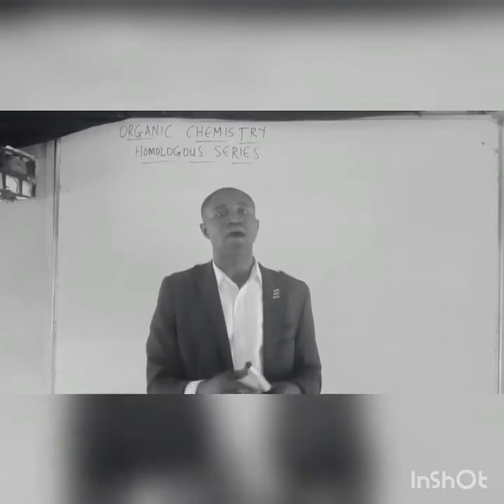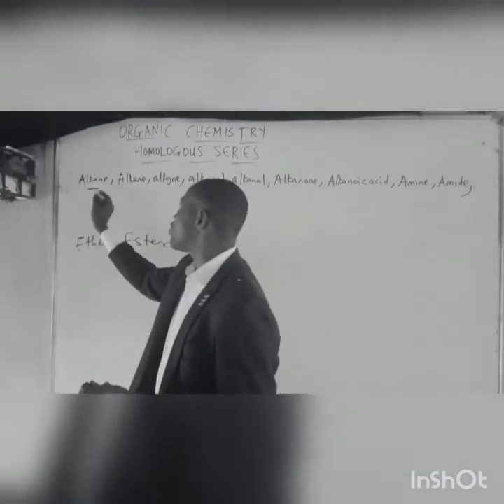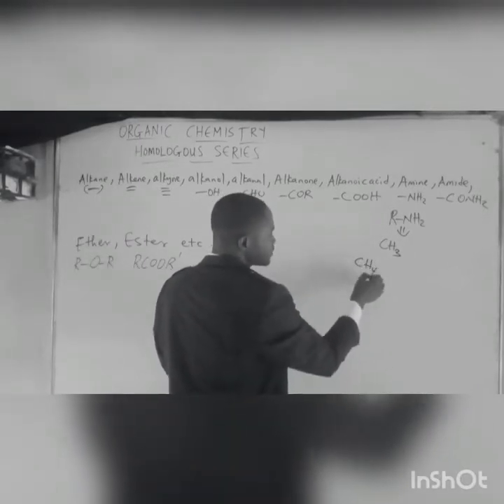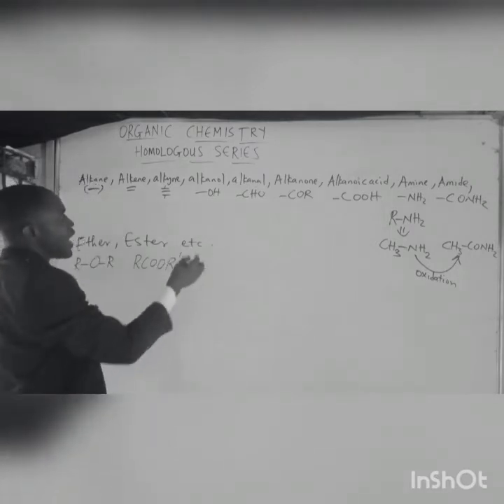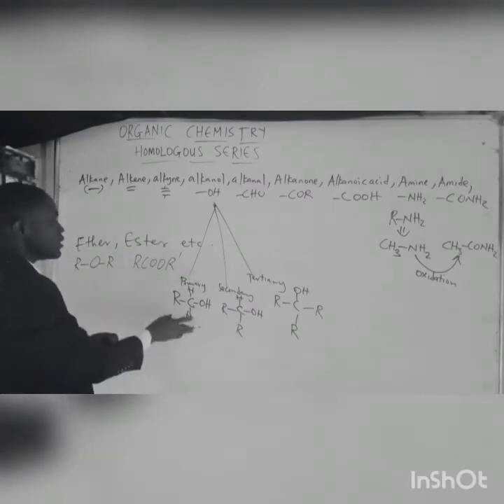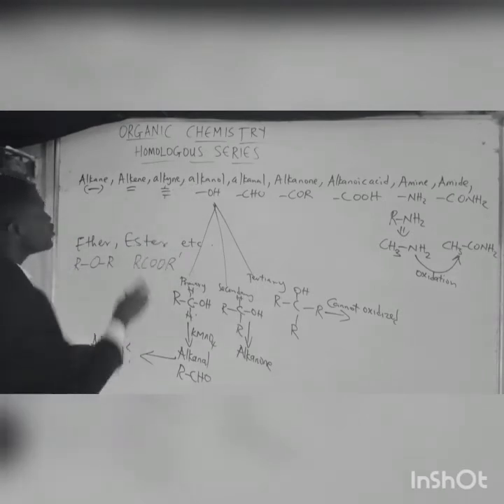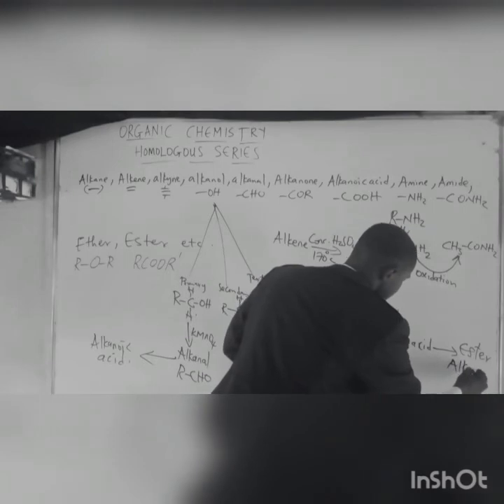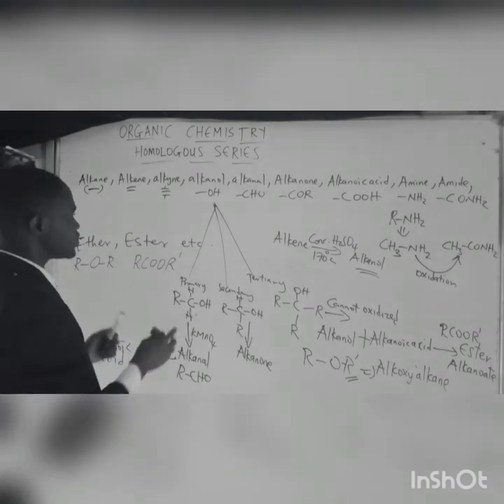HOMOLOGOUS SERIES OF ORGANIC COMPOUNDS